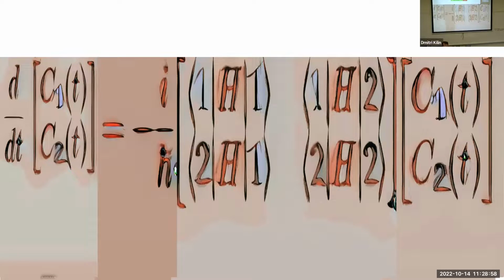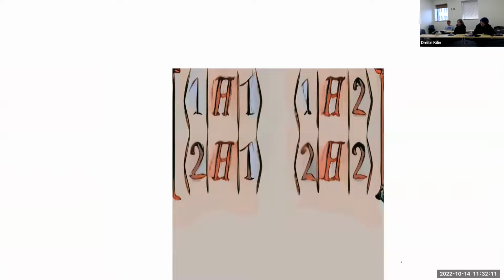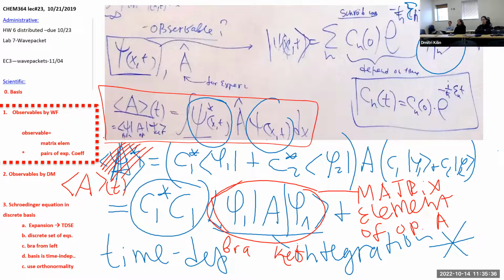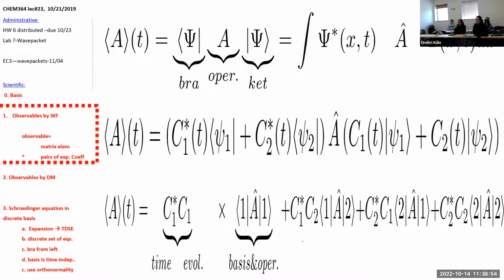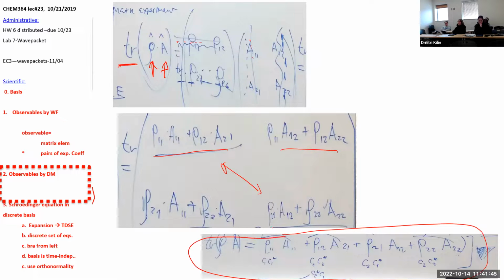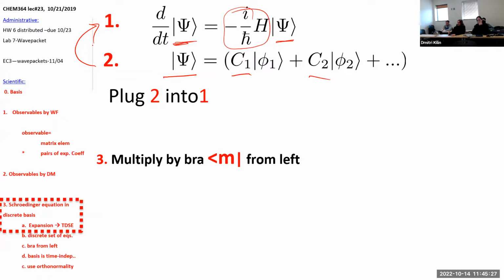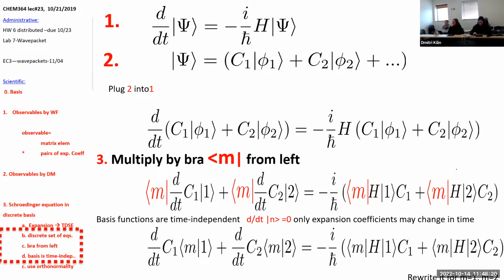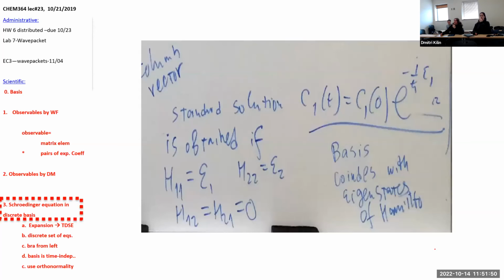CHEM364, FALL2022, Lecture #23